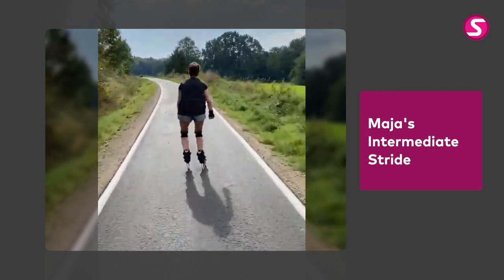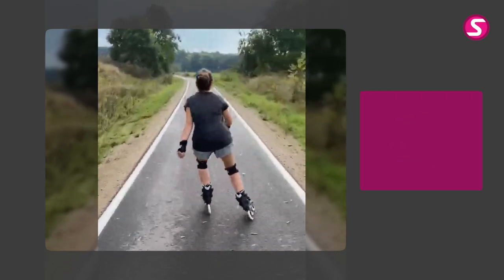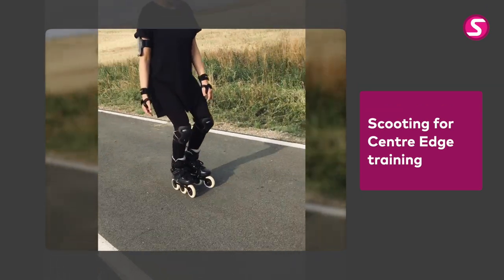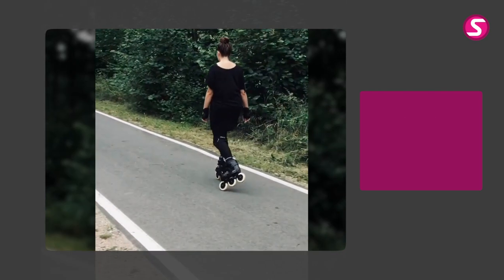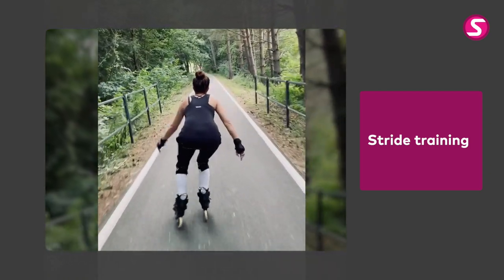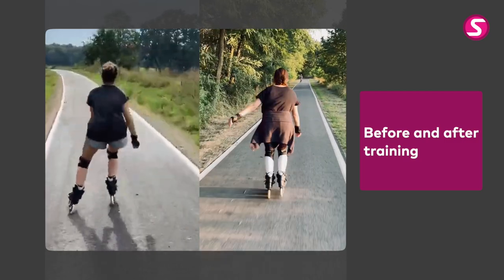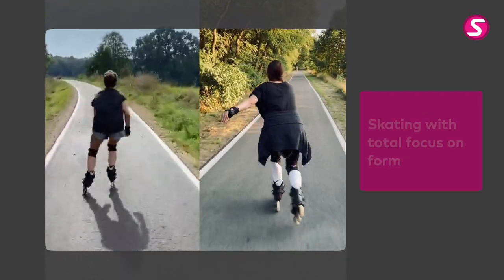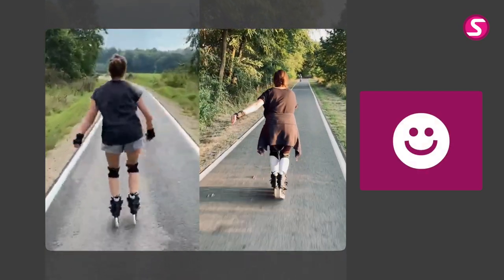How to inline skate better. Online coaching analysis showing improved stride, glide & edge control.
This video is a follow up coaching analysis video with online student Maja @rolkimai. Maja is wearing Powerslide Next.

Check out the first video where I analysed Maja's skating and set her some homework exercises (which she obviously completed). Notice the differences in her skating now.

If you'd really like your skating to be your main source of fitness training I recommend using my online training course series "How to Skate for Fitness". Each of the 3 courses in this series comes with 2-3 exercise drills that you can use absolutely FREE for as long as you like.

Develop your;
Basic Stride (2 FREE Drills)

• 356 Instructors Certified worldwide (with ICP – Inline Certification Program)

1. Static Preparations + Basic Movement

6. Double Push Speed Skating Technique

7. Static Preparations + Basic Movement (Quads)

Asha wears Powerslide Evos
Asha wears Skate-inspired T-shirts from the Skatefresh range for men & women